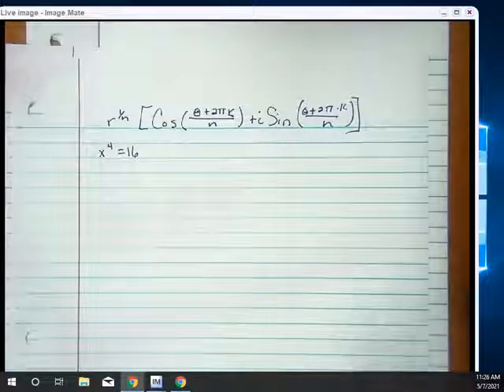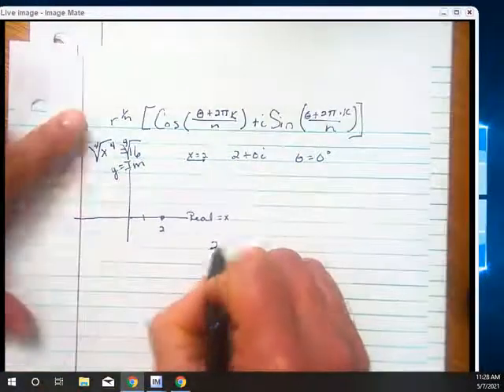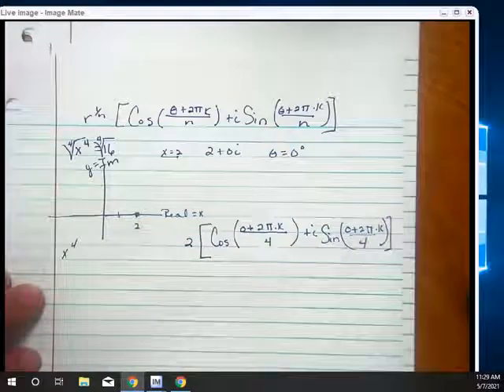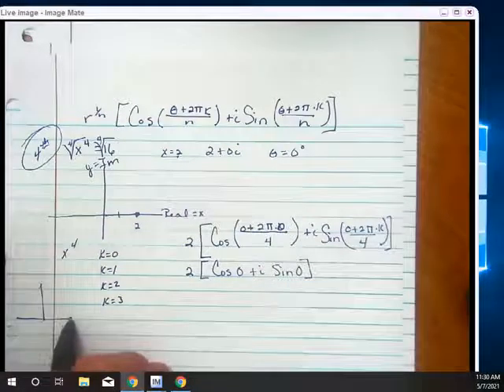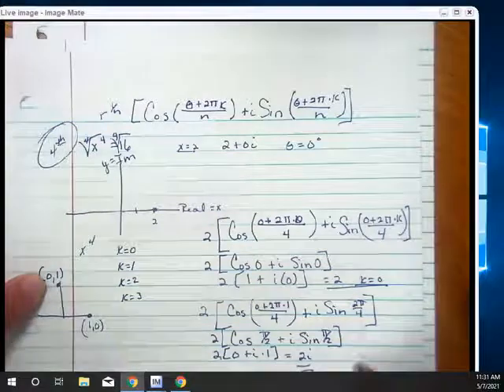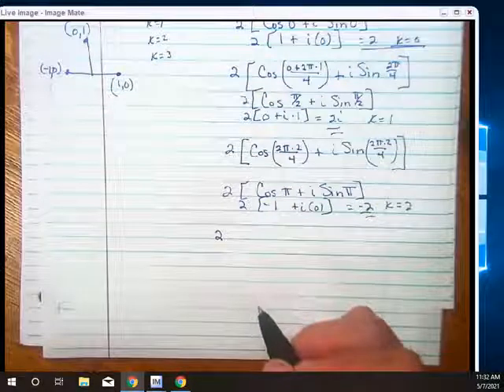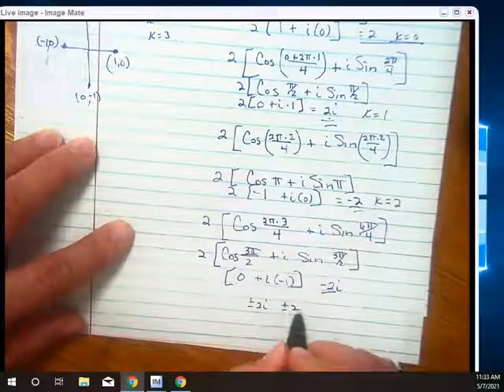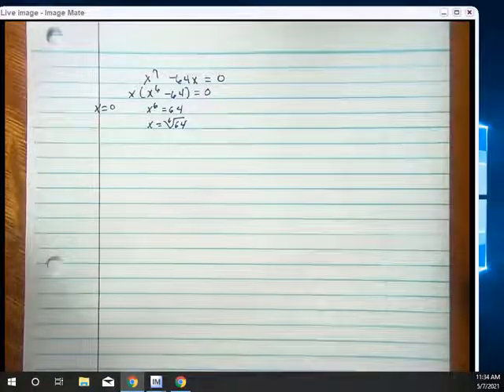4th root of 16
Using De Moivre's Theorem Find the 4th roots of 16.